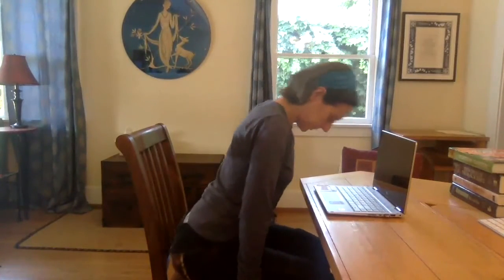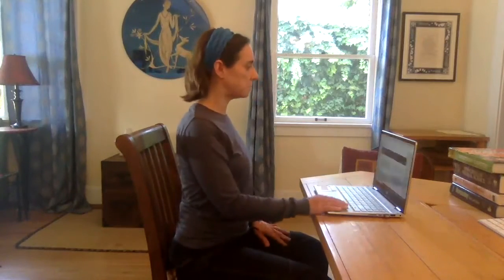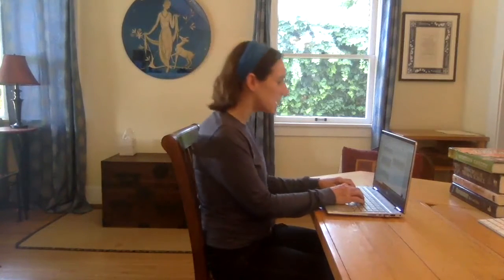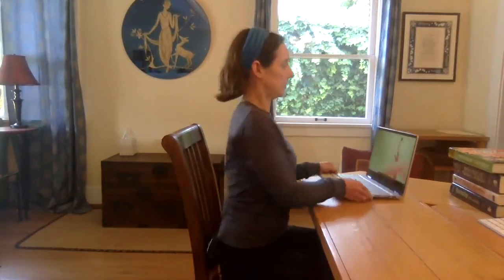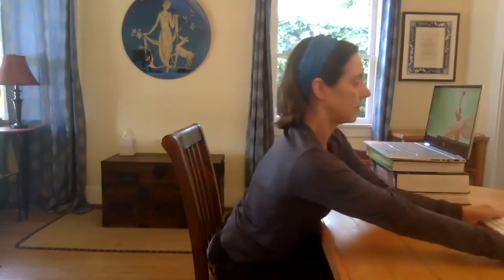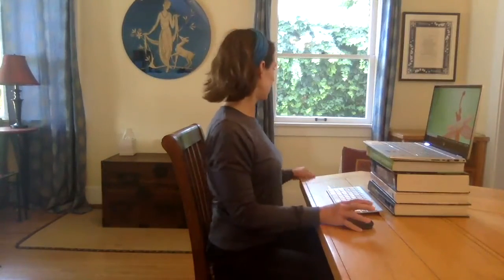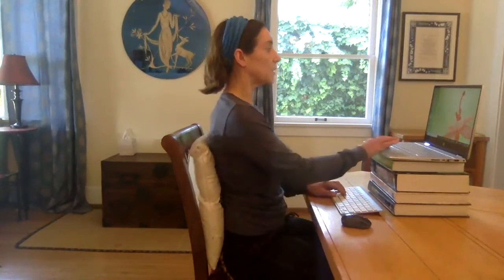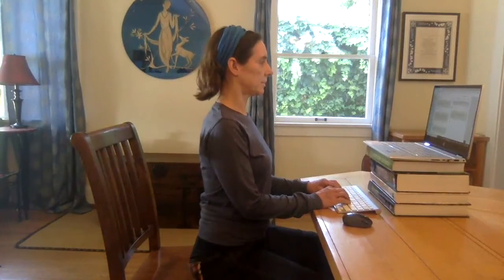Mini Wellness Workshop - Laptop Ergonomics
Join us to learn a few simple tips to help you get more comfortable while using your laptop at home.